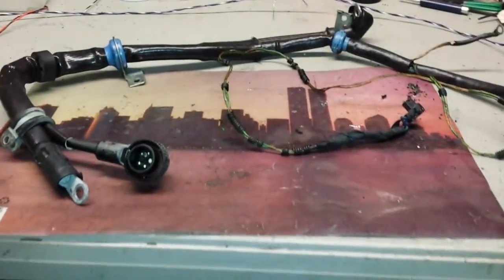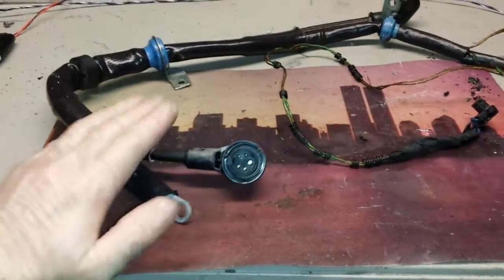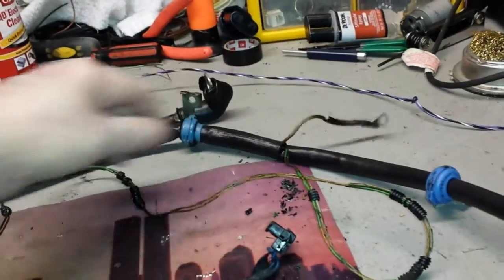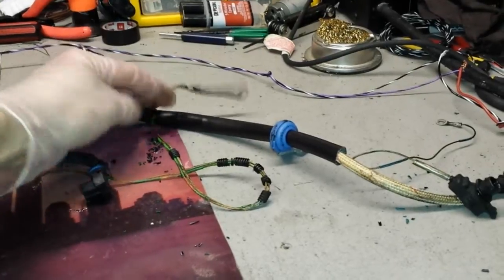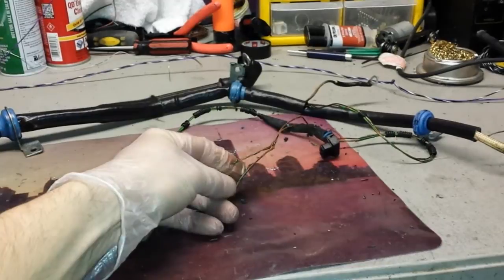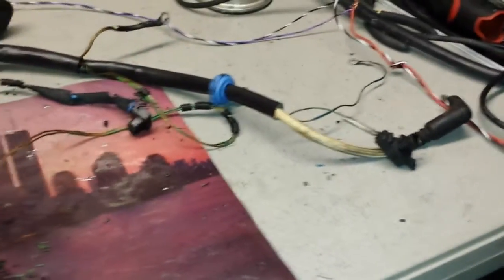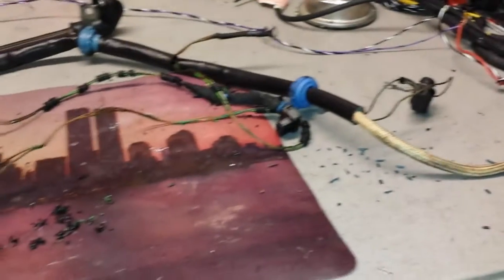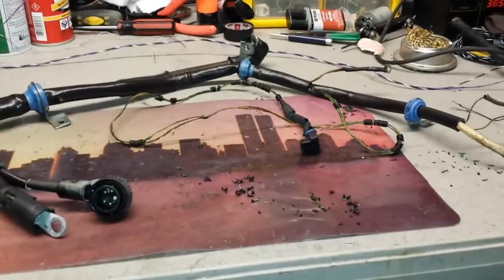Mercedes V12 lower engine wiring haress problems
Failed alternator/starter harness. Also known as positive cable harness or lower engine wiring harness. This one is off 93 600SEC, wires are shorting. Will have it repaired.
Restoreyourmercedes.com